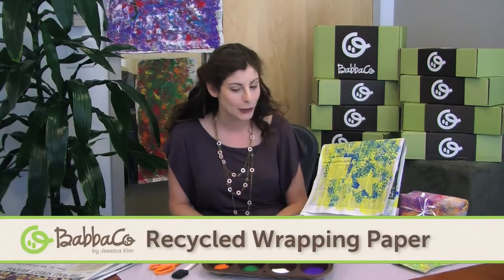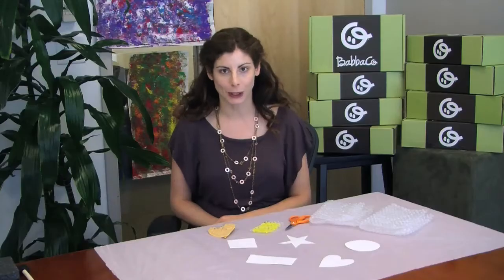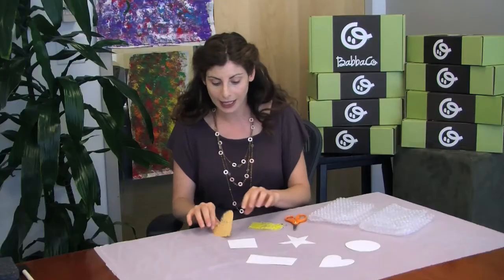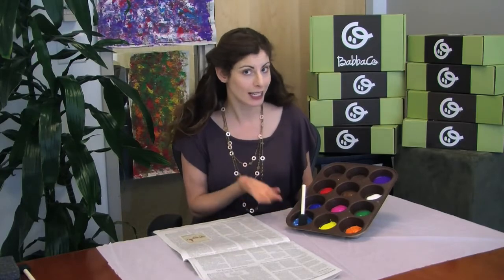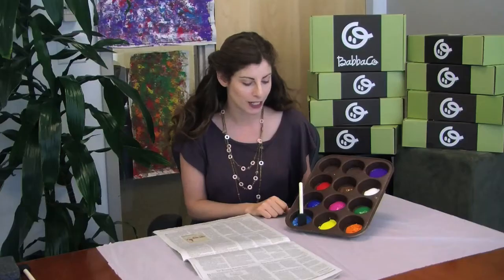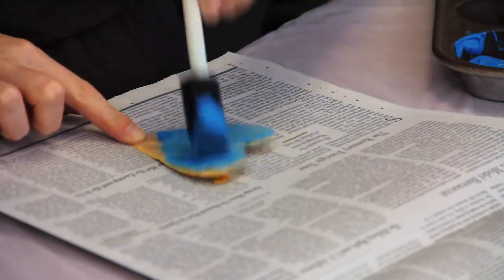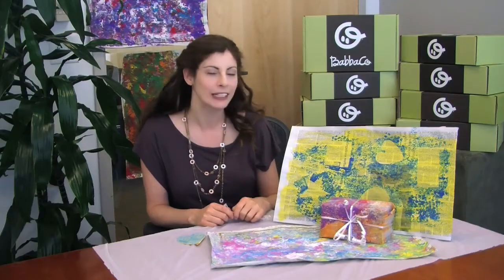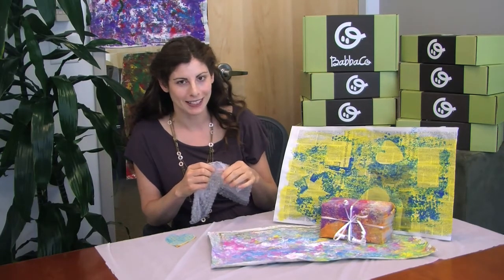BabbaCo DIY: Wrapping Paper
Reuse bubble wrap AND newspaper to make homemade wrapping paper that makes any gift that much more special.